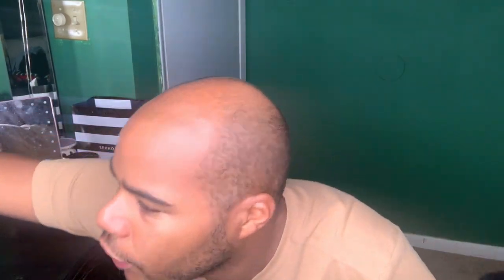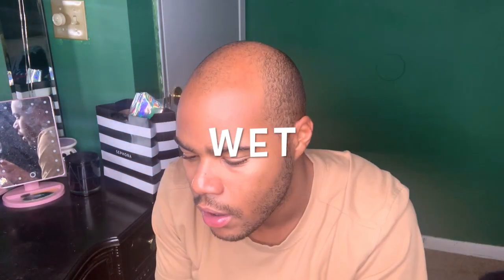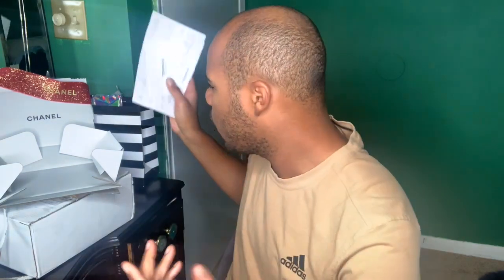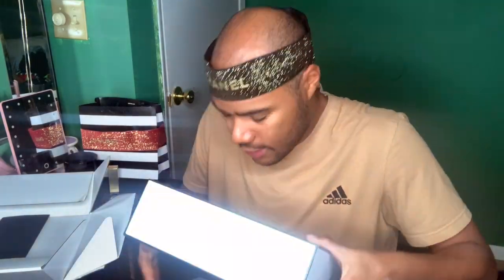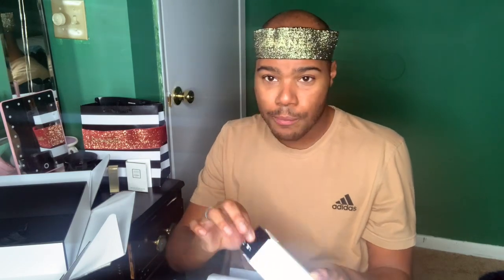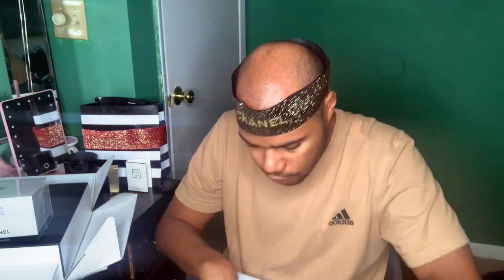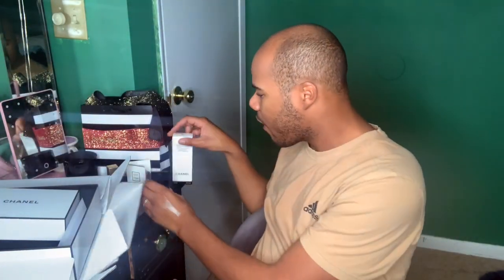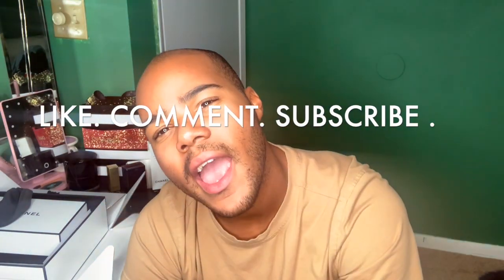CHANEL BEAUTY UNBOXING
BEAUTY HAUL INCLUDING CHANEL, DIOR and PAT MCGRATH!!

DIORSKIN FOREVER AND EVER PRIMER
PAT MCGRATH HIGHLIGHT TRIO NUDE (ACQUIRED GOLDEN TOO)
PAT MCGRATH BUFFING BRUSH
CHANEL EYE MAKEUP REMOVER
CHANEL COTTTON RECTANGLES
CHANEL LAQUE NOIRE ROUGE COCO GLOSS | LIMITED EDITION